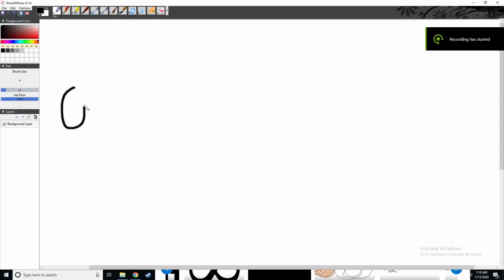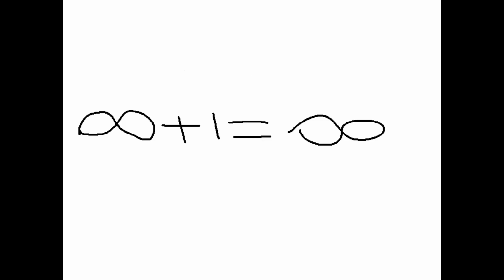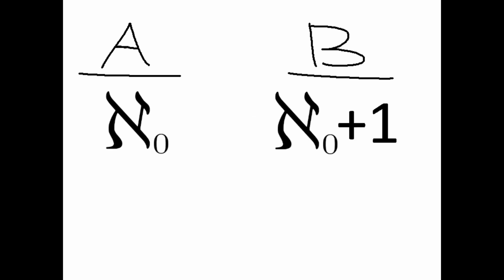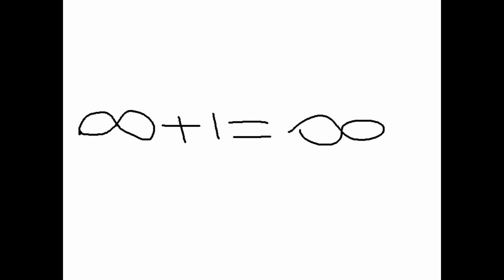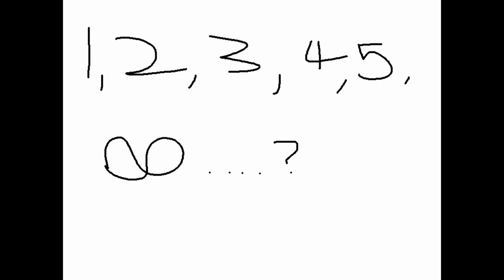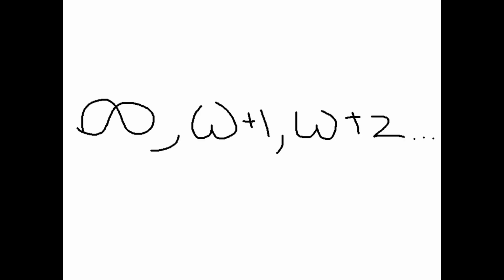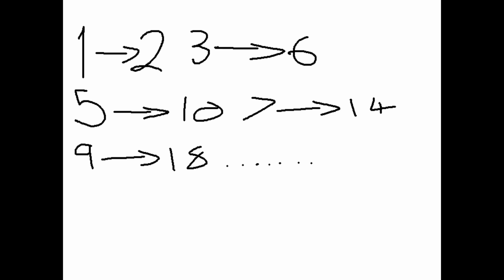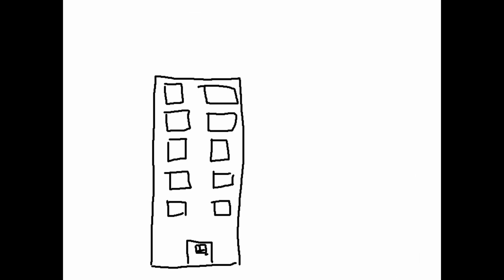Math Project Concepts of Infinity